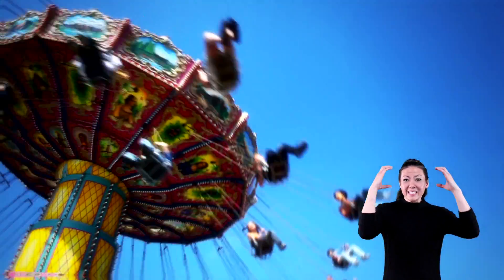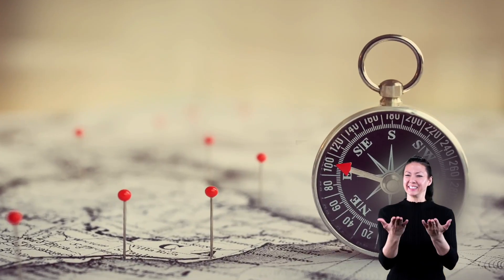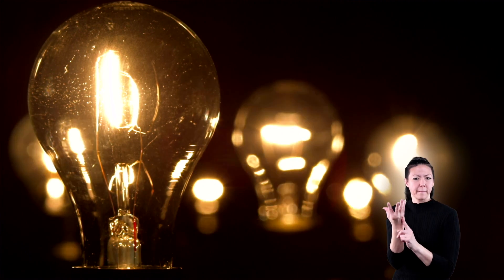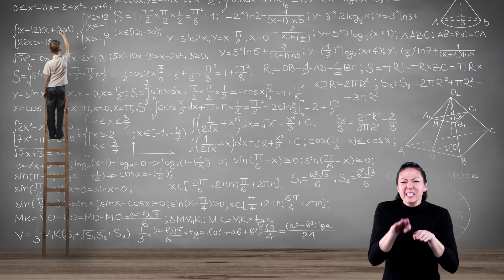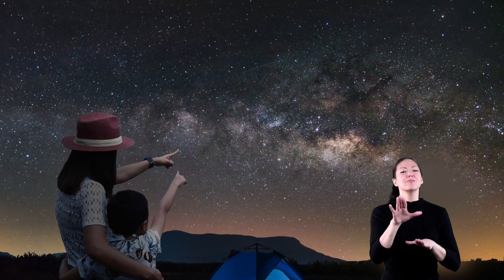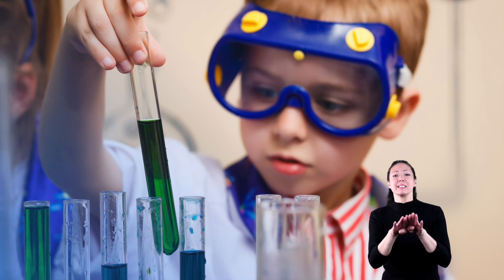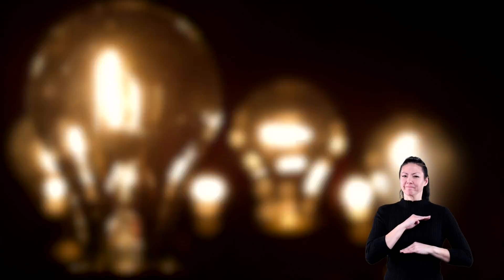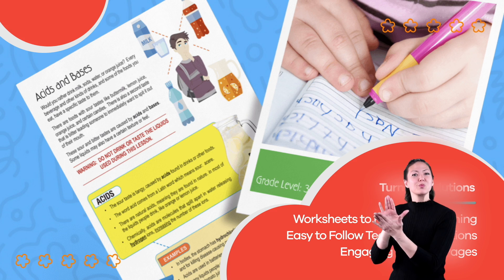ASL Scientific Method for Kids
Our Scientific Method for Kids video is a fun and engaging way to introduce the scientific method to children.  In this video kids will learn all about the scientific method and its steps.

The Scientific Method steps we talk about in this video are: Make an Observation, Ask a Question, Make a hypothesis, Conduct your experiment, draw conclusions, and report the results.  We hope you enjoy sharing this scientific method video with your kids and students.

After the video, download our free lesson plan full of other fun worksheets and activities about the Scientific Method